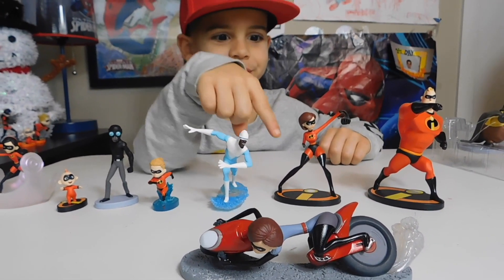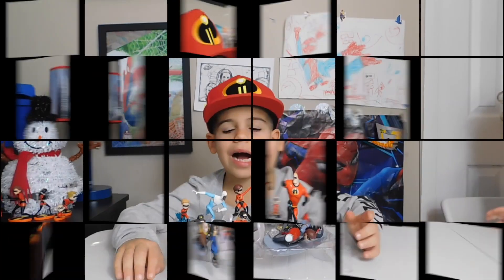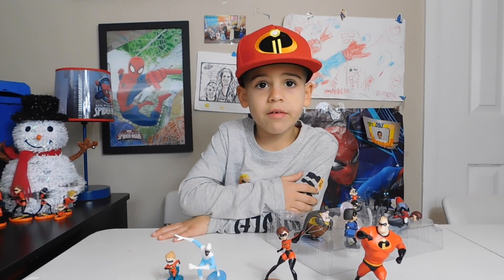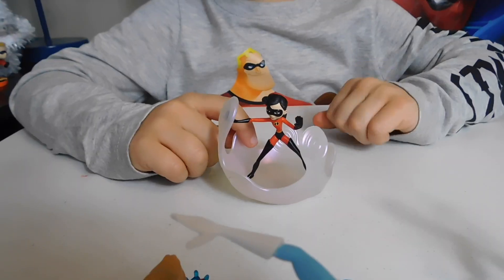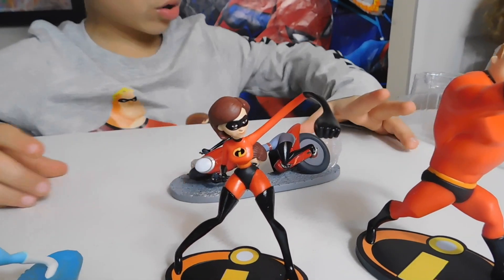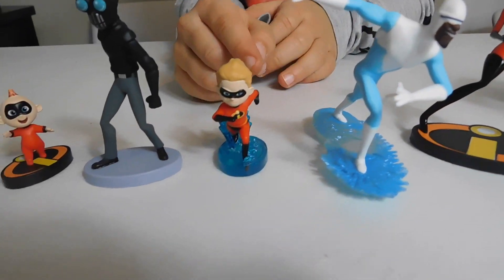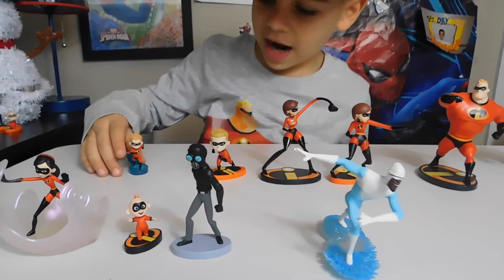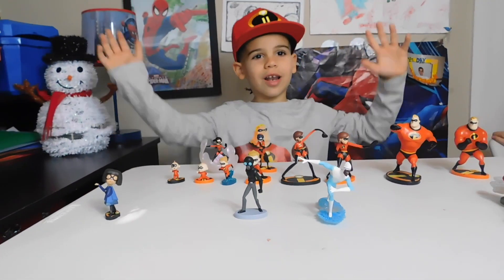Incredibles 2 Deluxe figurine Set Review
Here is Lorenzo opening up an Incredibles 2 figurine set!!! All the main characters from the movie make their way onto this deluxe figurine set!! Lorenzo is very excited because he is finally starting his own figurine collection!!! Incredibles 2 is one of his favorite movies, so it is fitting that this is his first set!

sound clips:
Sounbible
Freesound